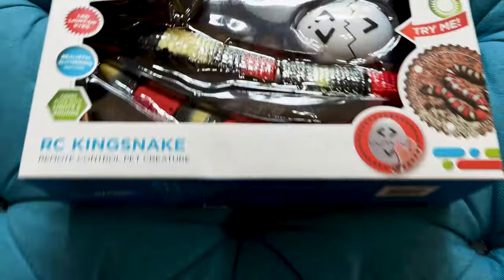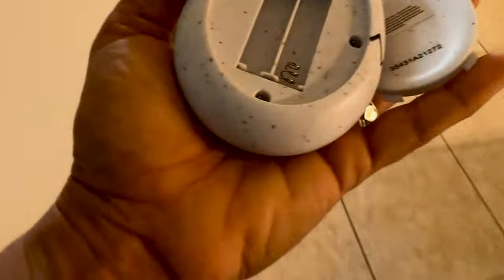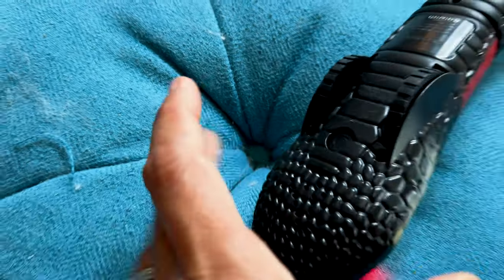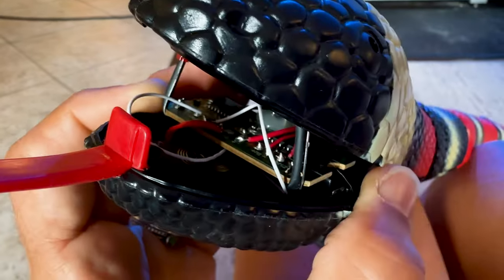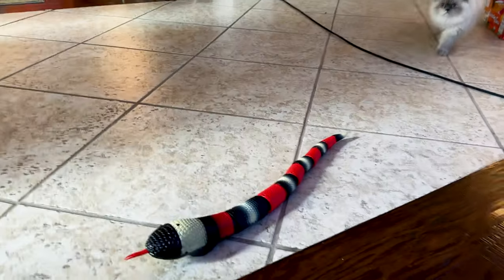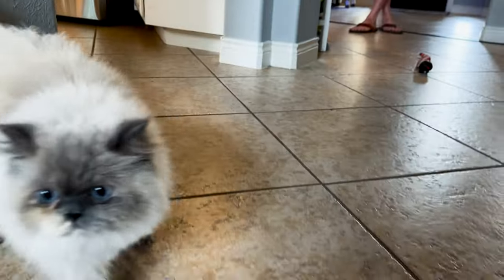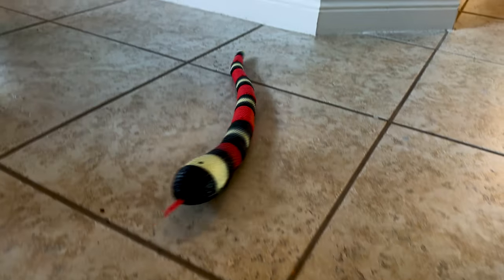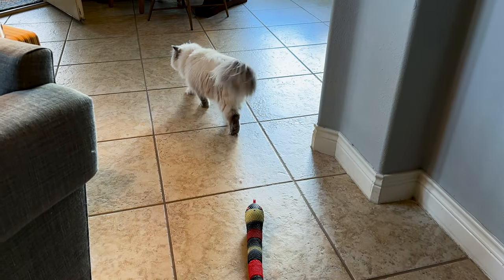MEW MEW LOVES OUR NEW PET SNAKE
We're on Cameo!  Expect these vids to be fun! And/or weird and uncomfortable.